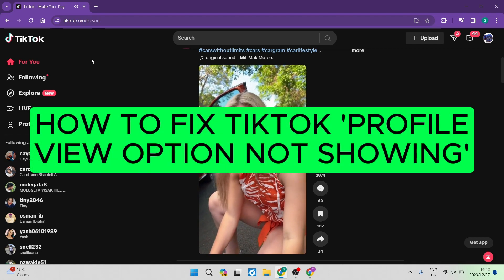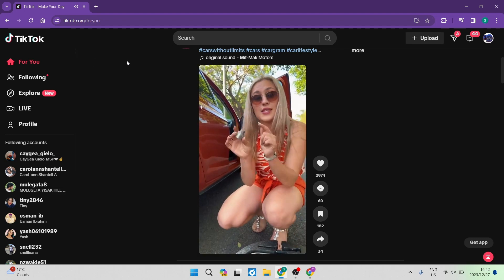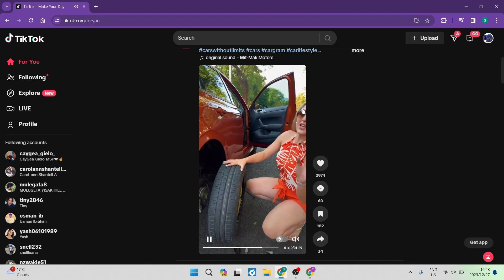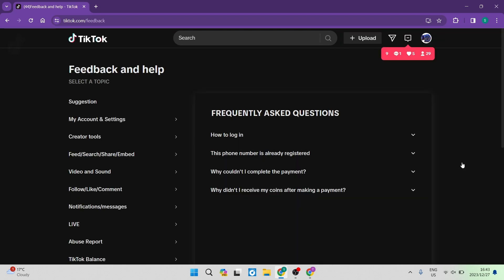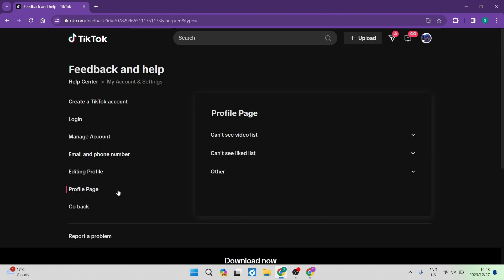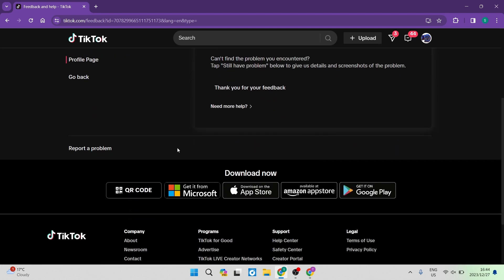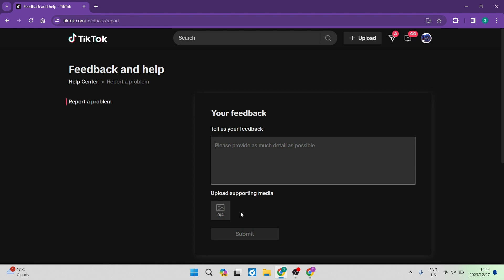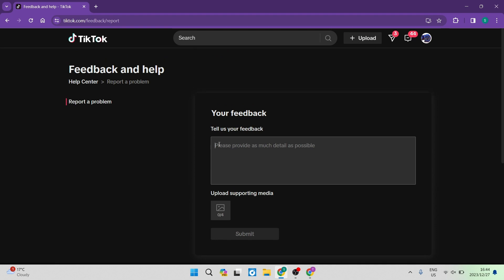How to Fix Tiktok Profile View Option not Showing in 2025 | TikTok Tutorial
In this video 'How to Fix TikTok Profile View Option Not Showing,' we'll address a common issue users encounter on TikTok – the missing profile view option. If you've been struggling to access your profile views or noticed that the option is not showing up as it should, don't worry – we've got you covered. Join us in this troubleshooting tutorial as we explore potential reasons behind the issue and provide step-by-step solutions to get your profile view option back on track. Uncover tips and tricks to troubleshoot and resolve the problem, ensuring you can seamlessly navigate and enjoy all the features of your TikTok profile. Watch this video to regain control and make the most out of your TikTok experience.

Timestamps

Intro – 00:00 – 00:42
Fixing Profile View Option not Showing – 00:43 – 02:34
Outro – 02:35 – 02:42